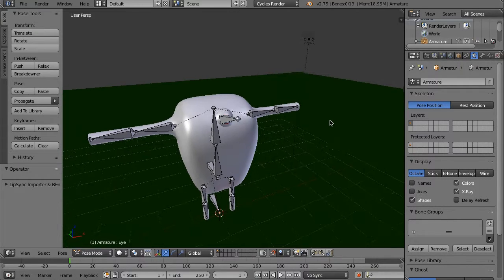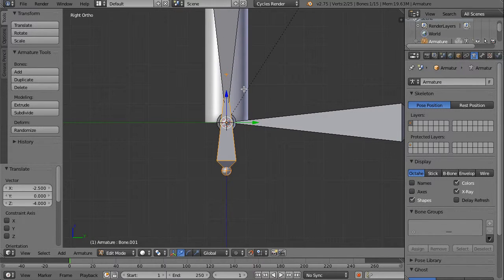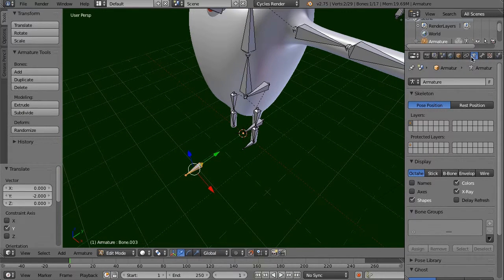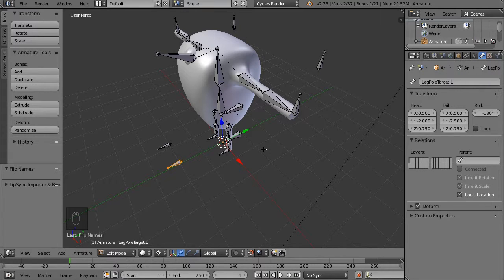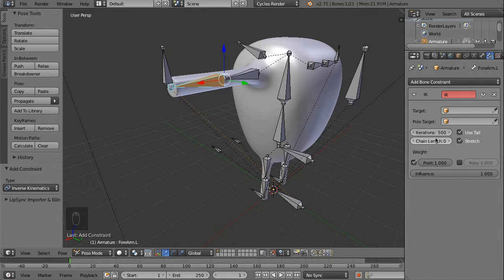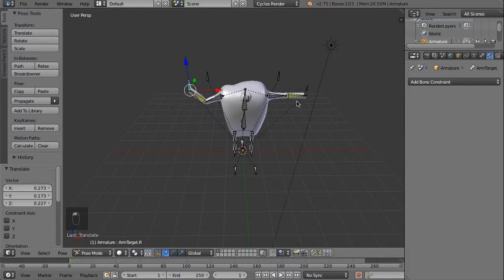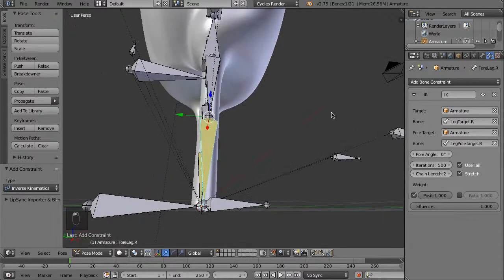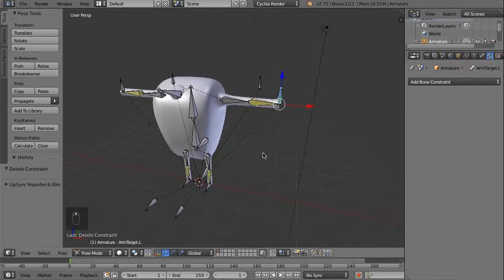Blender character Ep4 - Inverse kinematics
Now we are going to apply inverse kinematics (IK) to our character, to allow the arms and legs to bend perfectly to where we want.  Blender is an awesome 3D modeler, animator, and compositor that is free and open source.